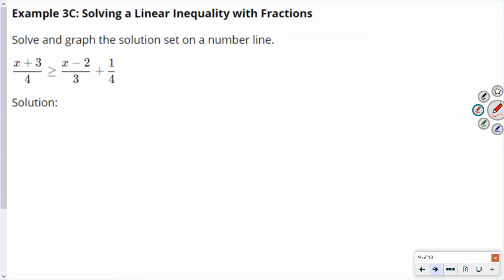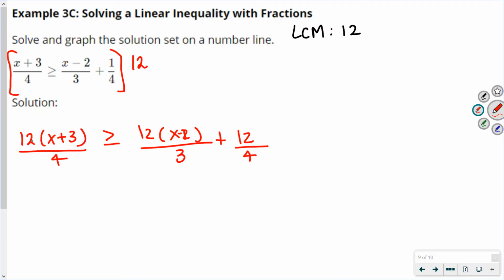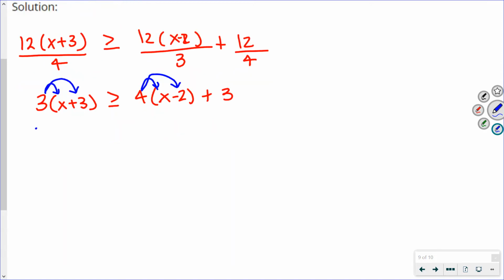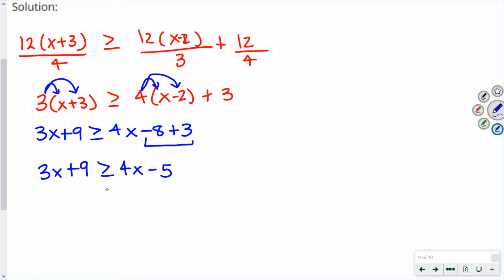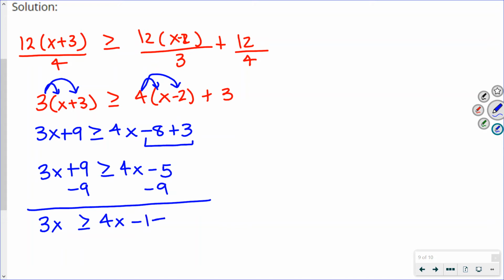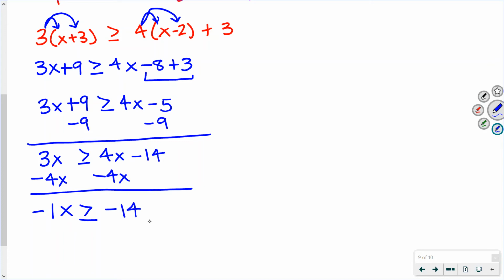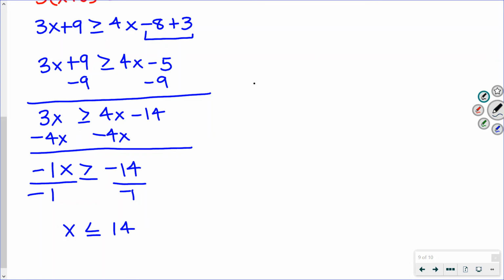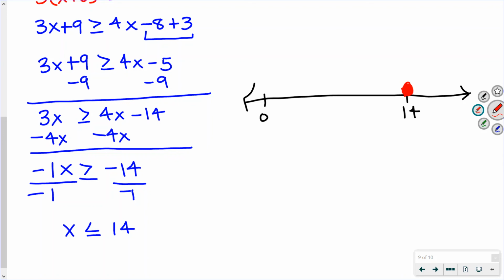Solving a Linear Inequality with Fractions